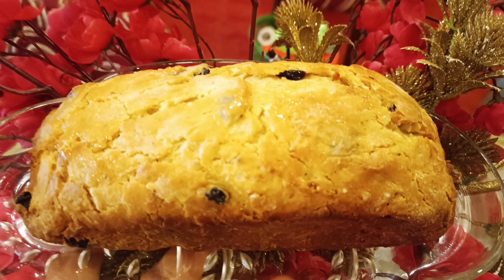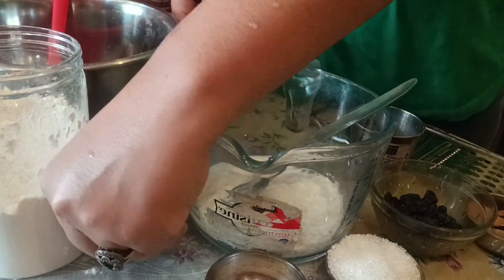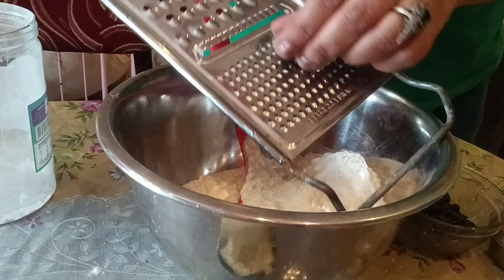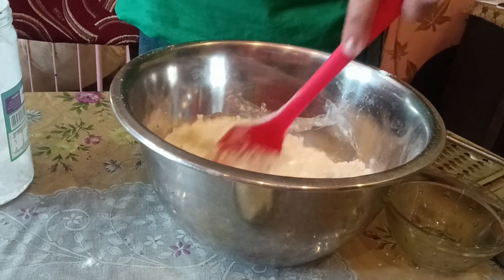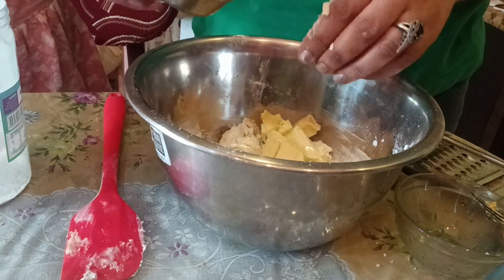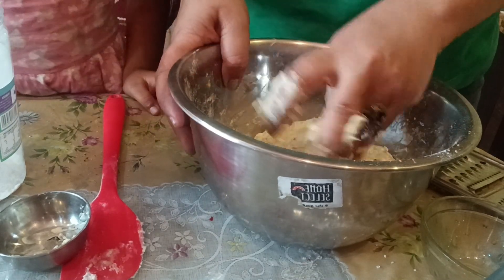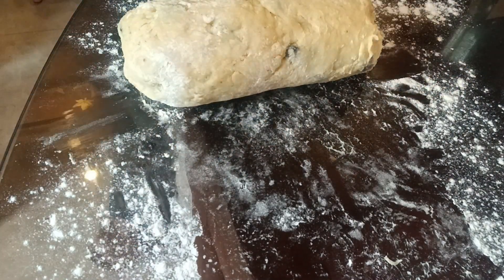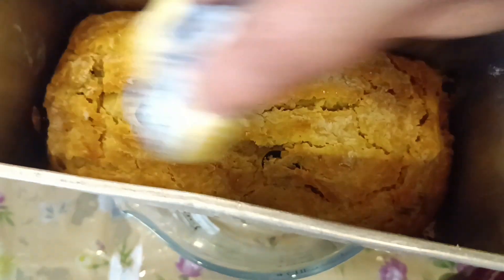SWEET RAISIN NUTMEG BREAD / LOAF MUST TRY RECIPE / VERY TASTY / bread episode 1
t
ingredients
2 tsp yeast
3 tbsp sugar
1 egg
salt
cinnamon
nutmeg
320gms flour
1/4 cup warm milk
1/4 cup butter

container used to bake
Roshan Enterprises Corrugated Bread and Loaf Mould with Lid | High Grade Baking Tin | Pressure Cooker, Microwave & Oven Safe | 500 gm Loaf Pan for Baking | 22x11.5x11.5 cm(LxBxH)